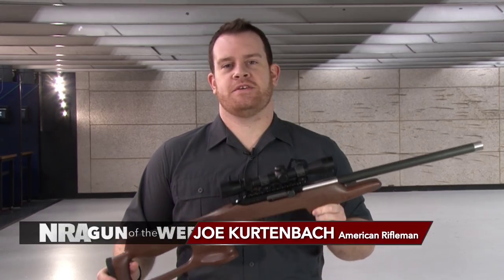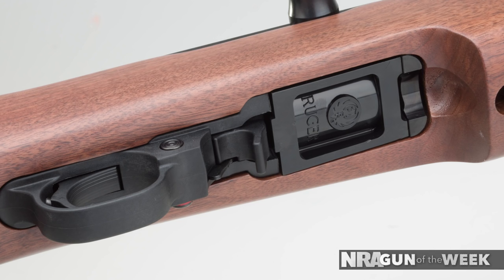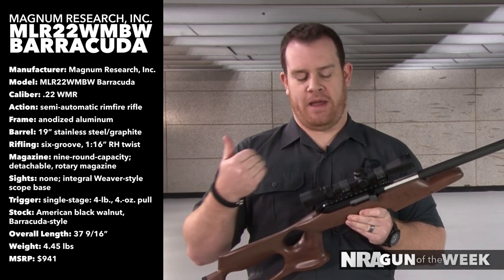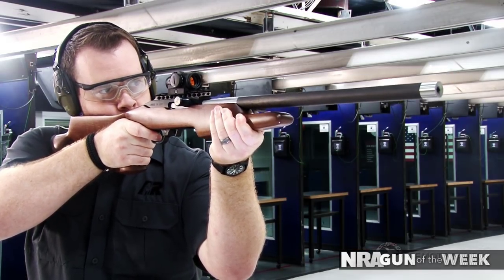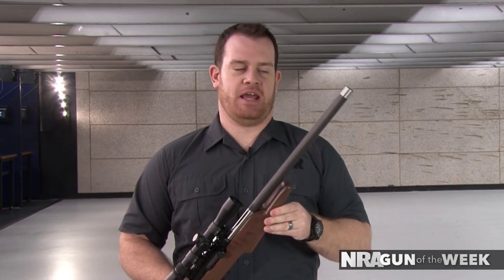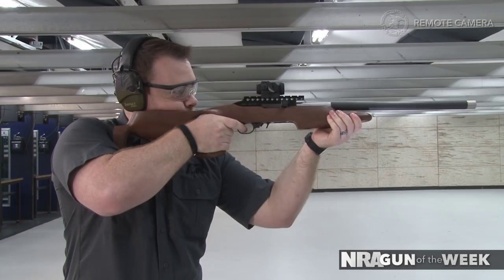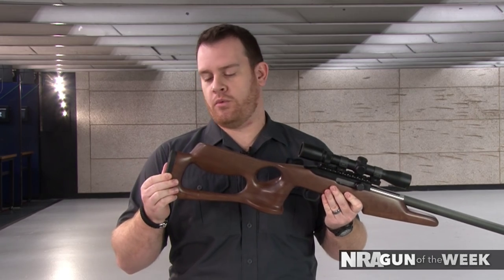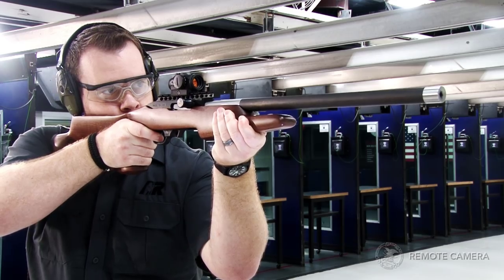NRA Gun of the Week: Magnum Research .22 WMR MLR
Nearly 10 years ago Sturm, Ruger & Co. ceased production of its venerable 10/22 rifle chambered in .22 WMR, but it surely didn’t leave the market dry. Magnum Research, Inc. was there to pick up the slack, offering its own line of 10/22 rifle-clones and chambering quite the variety of rimfire cartridges. Featured this week is the MLR22WMBW Barracuda—one of the most potent of rimfires available—.22 WMR, a departure from Magnum Research's most notable associations, the Desert Eagle .50 AE and BFR (Biggest Finest Revolver).